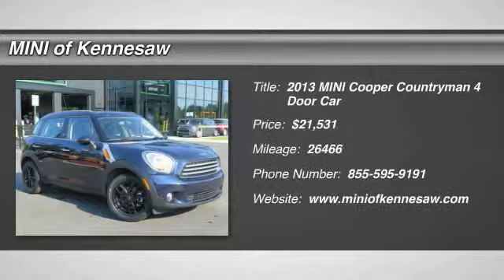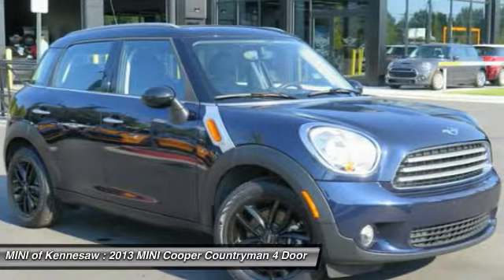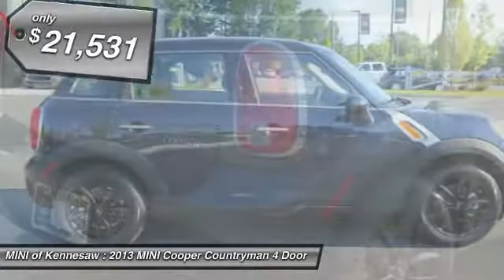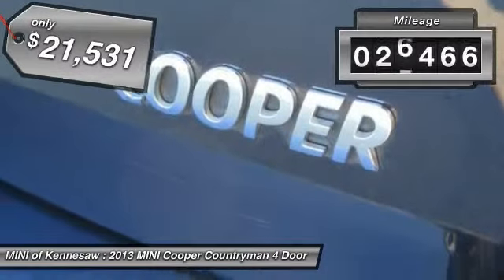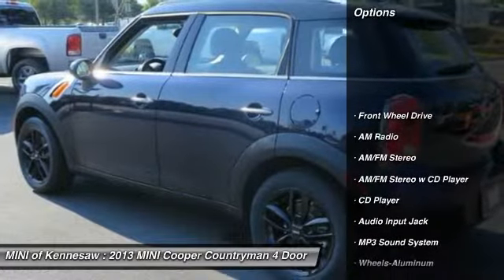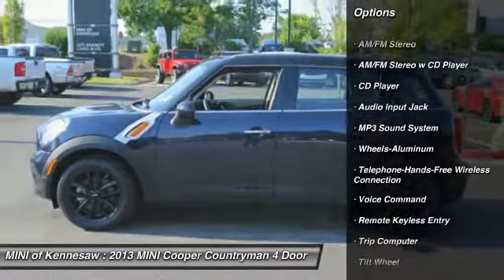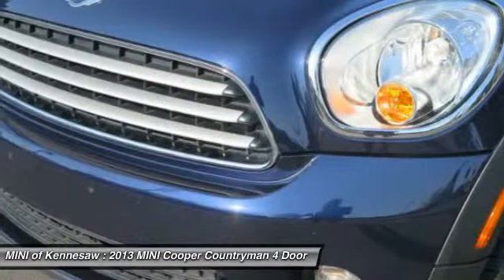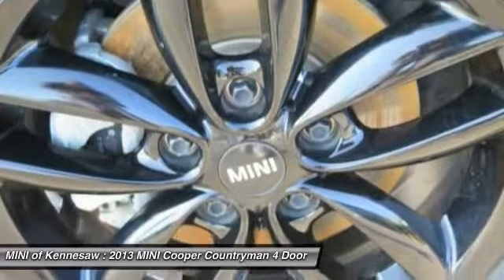2013 MINI Cooper Countryman Kennesaw GA M7728A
2013 MINI Cooper Countryman  - $21531

2013 MINI COOPER COUNTRYMAN***MINI NEXT CERTIFIED*** MINI CERTIFIED***ONE OWNER CAR FAX**, and **LOCAL TRADE**. Alloy wheels, Bluetooth